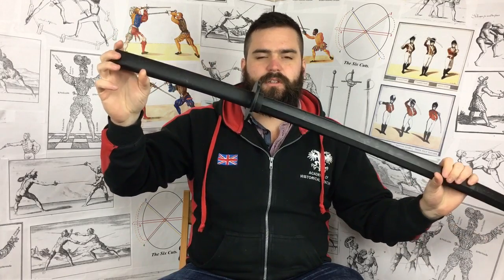Cold Steel polypropylene Training Swords - Review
An overall look at the Cold Steel European and Japanese polypropylene training swords.